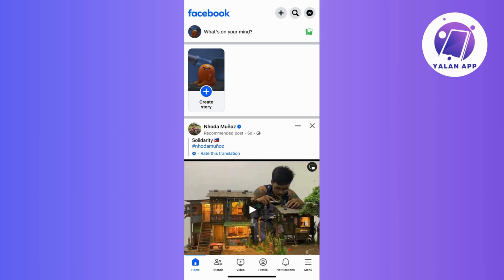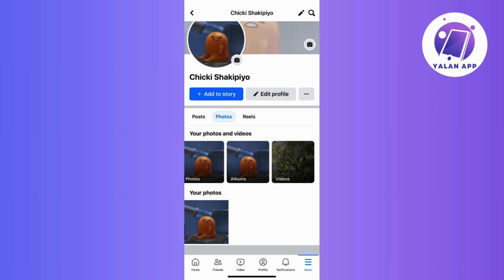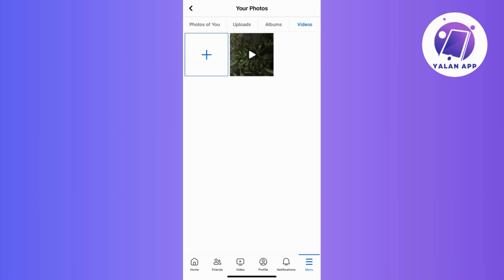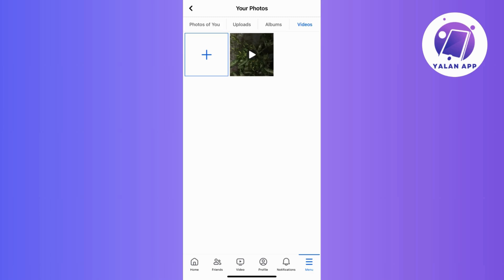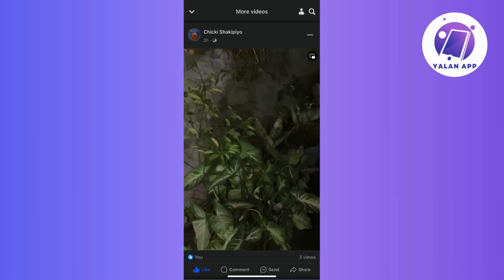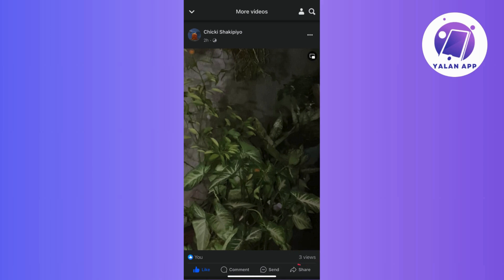How To Check Facebook Video Views (2025)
If you want to be able to check your Facebook video views, this tutorial will be perfect for you!